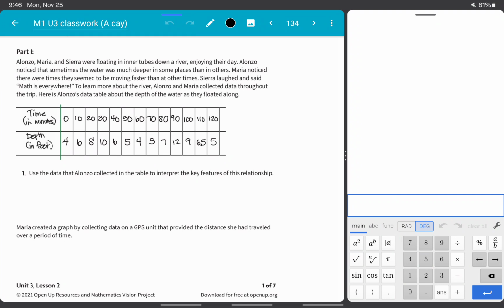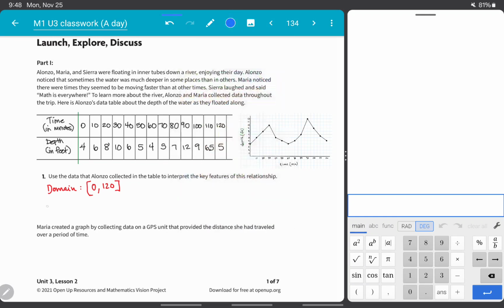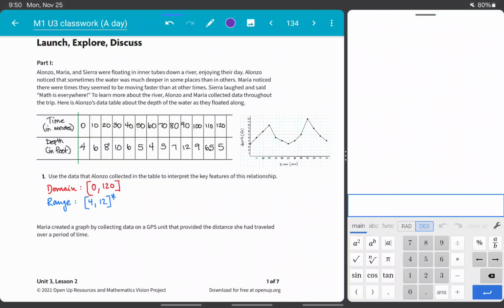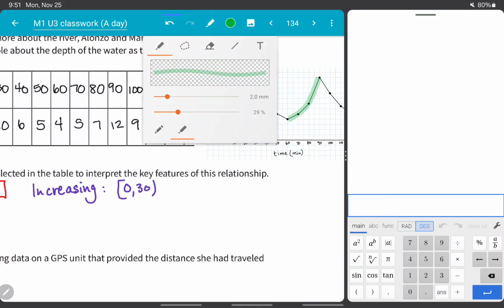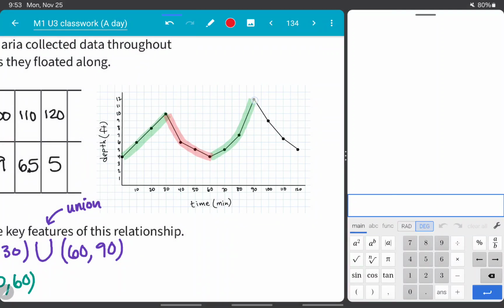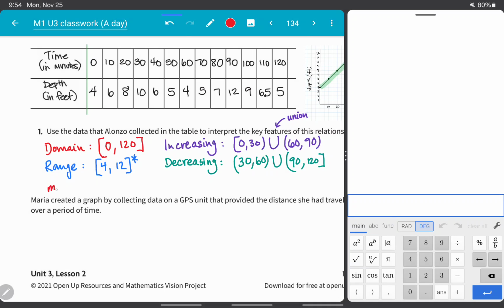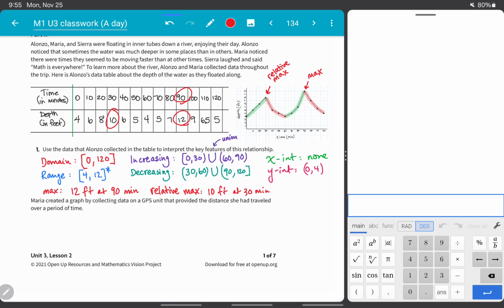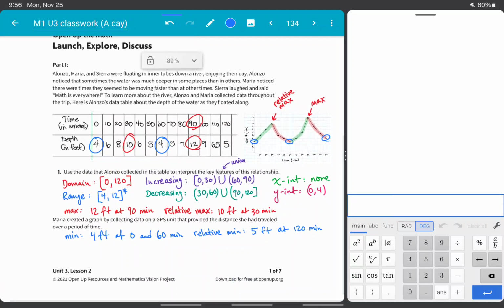Open Up HS Math I Unit 3 Lesson 2 Question 1